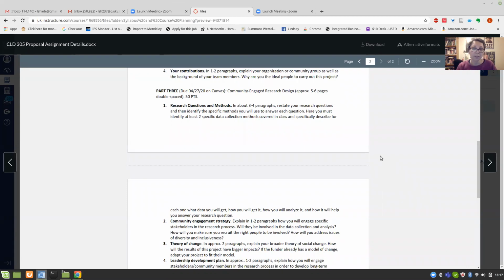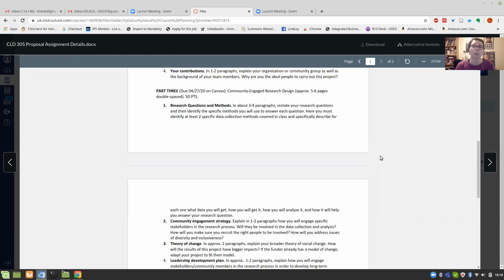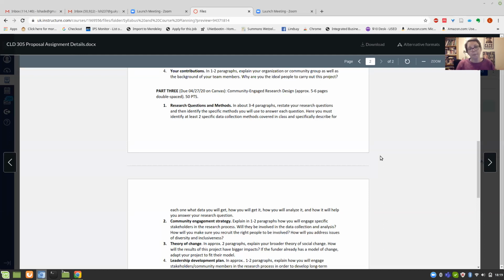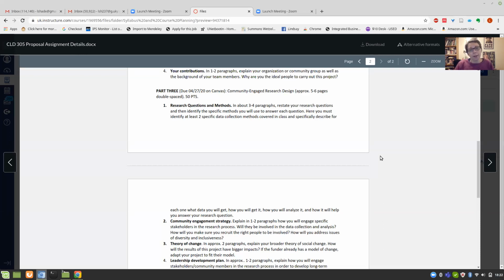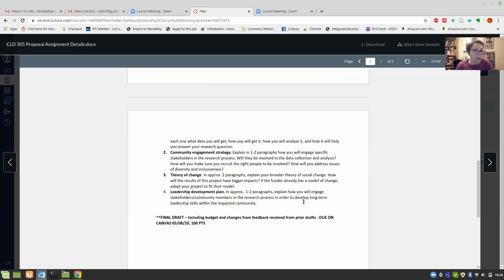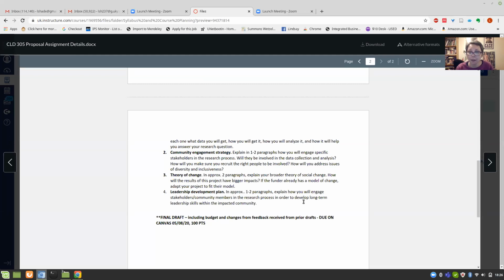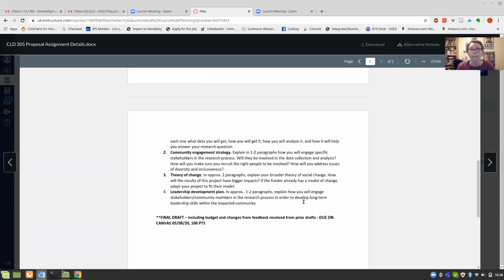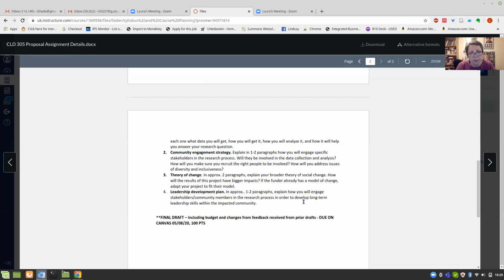Grant Proposal Part III Overview